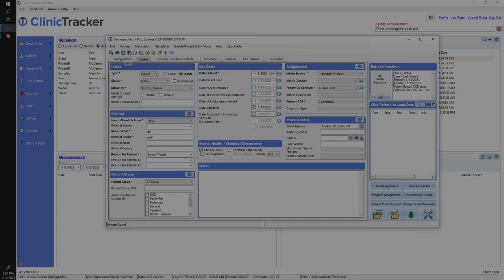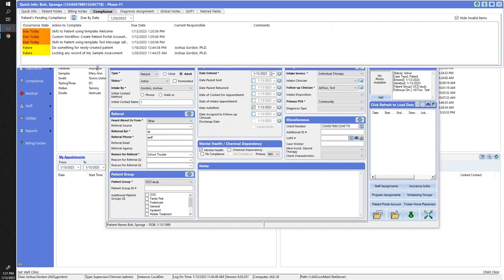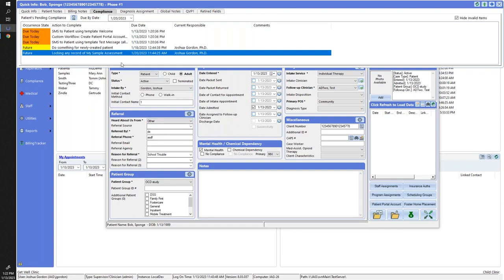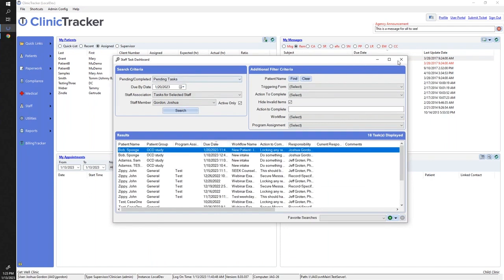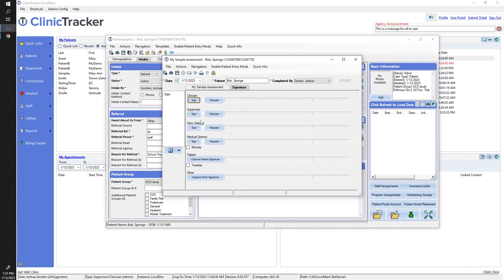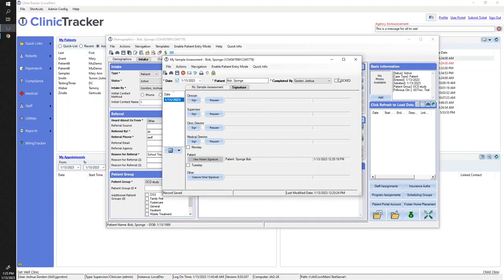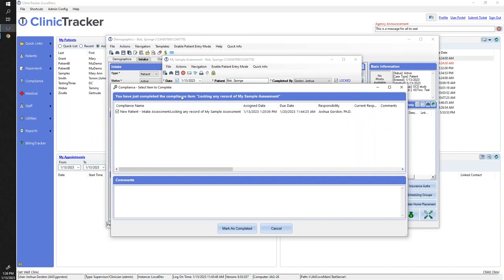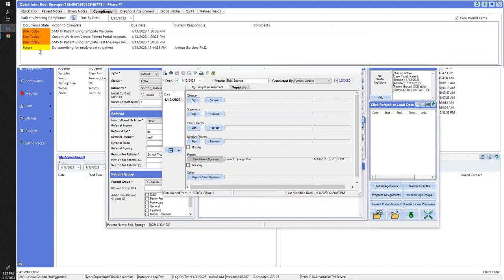Behavioral Health EHR Software – Applying Workflows and Working with Tasks | ClinicTracker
2XGR+8Q Fayetteville, New York, USA
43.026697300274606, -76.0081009